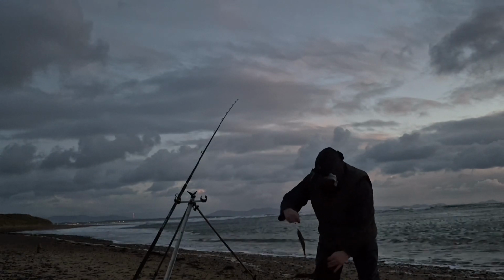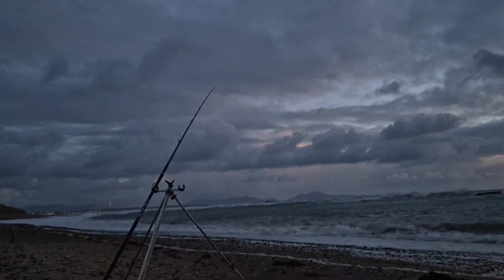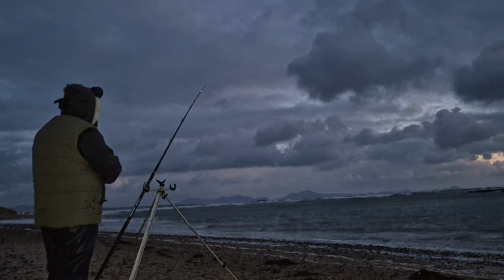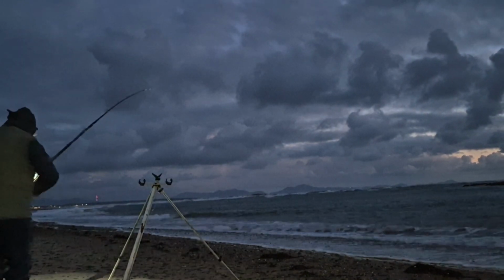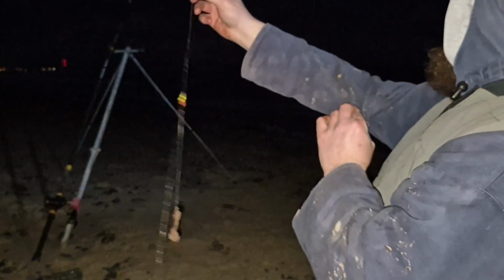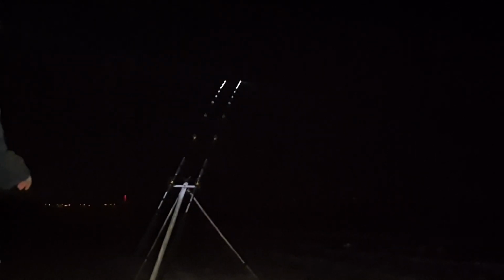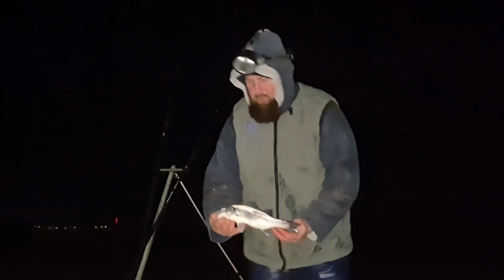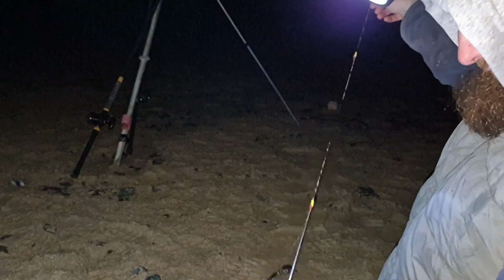Winter fishing at the beach | UK shore fishing |Beach fishing Anglesey | N Wales fishing 🎣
On the beach on a tail end of a storm for a short session with fish from the off.